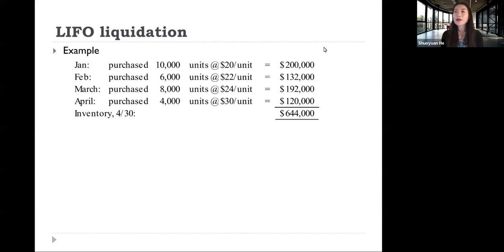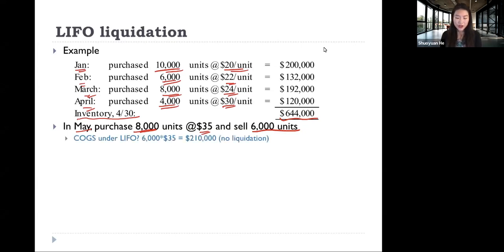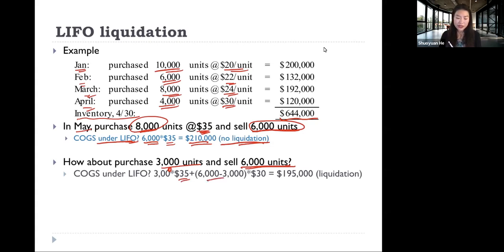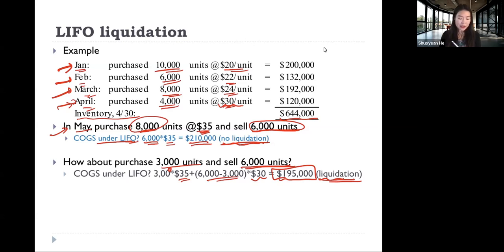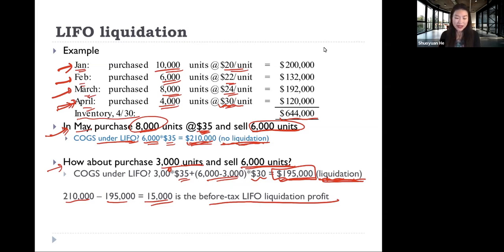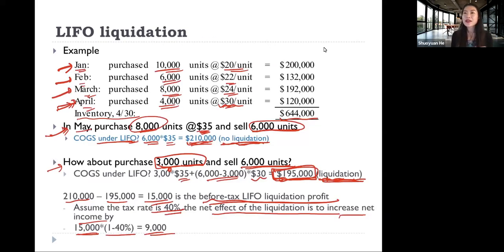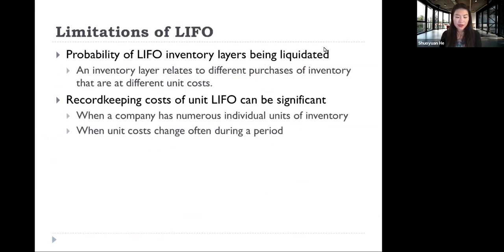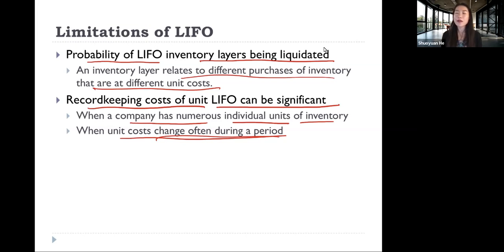Ch8 Valuation of inventories: a cost-basis approach | P10 LIFO liquidation